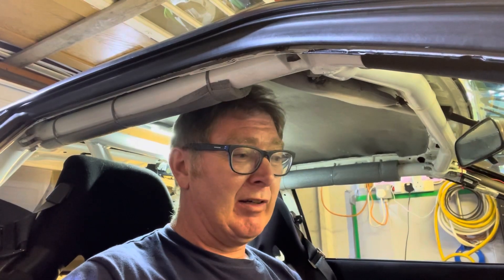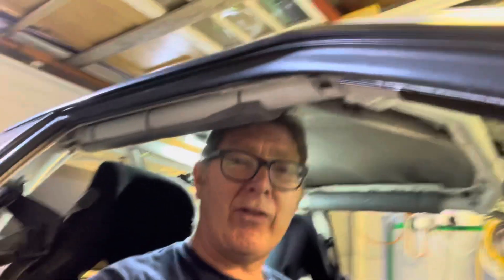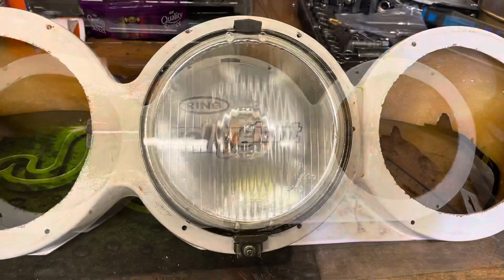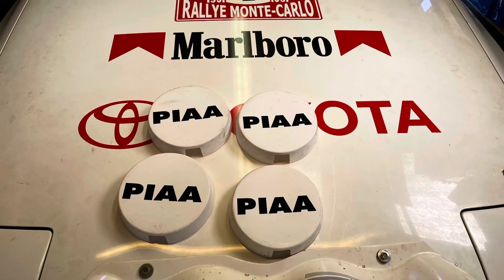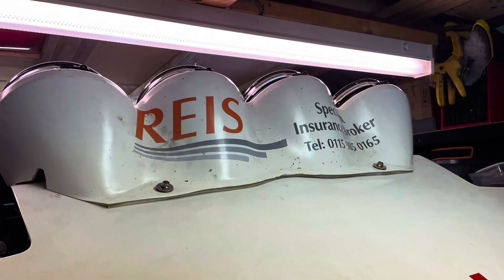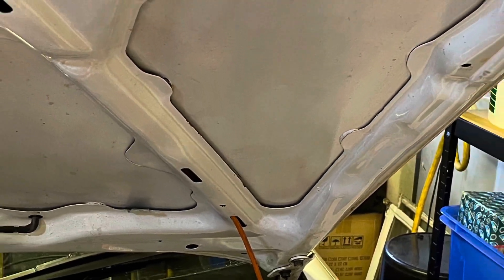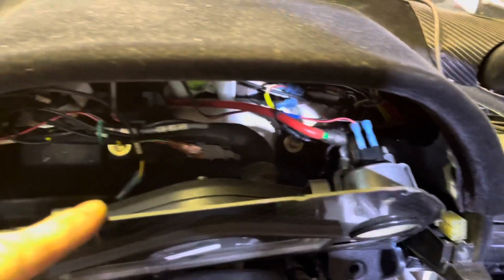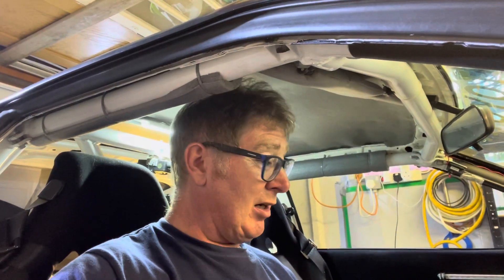ST165 Lamp Pod Project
I had a go at making and installing a lamp pod to my ST165. This involved gathering parts, some fabricating and then installation and wiring. Worked out ok in the end.